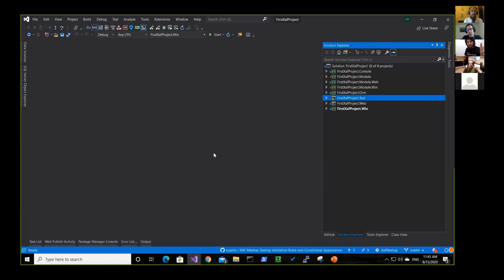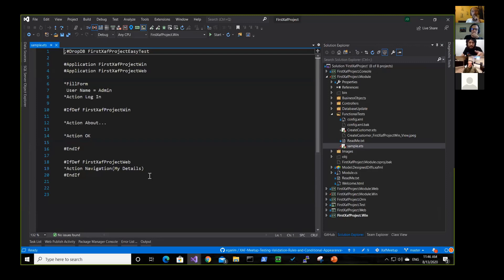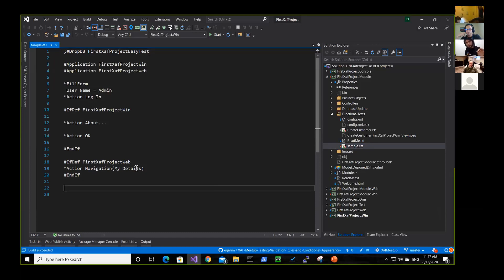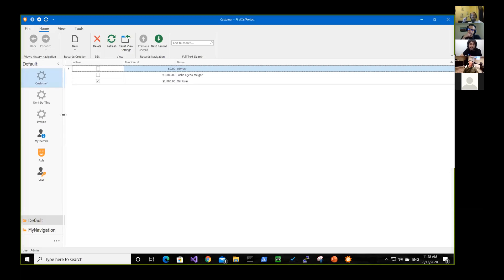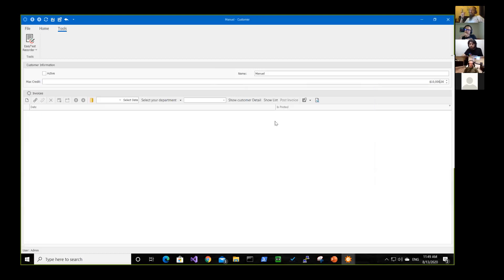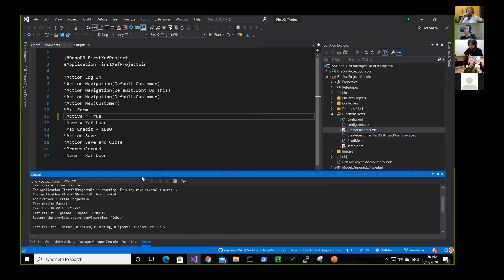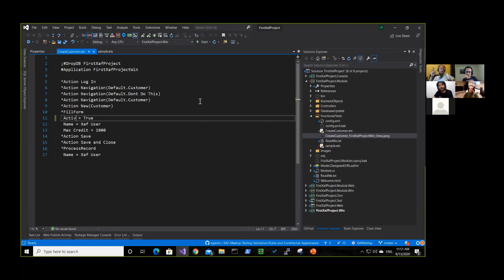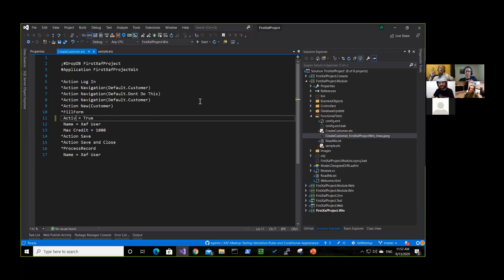XAF Easy Test by DevExpress MVP Joche Ojeda